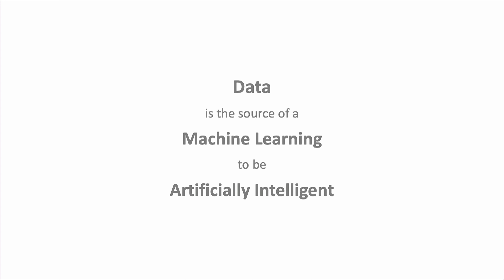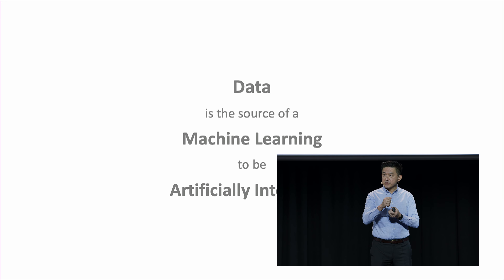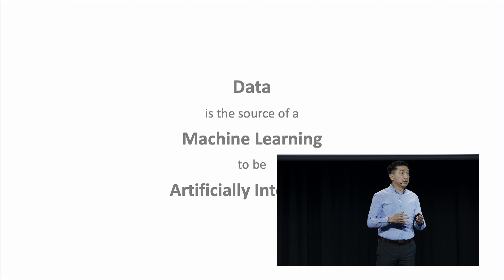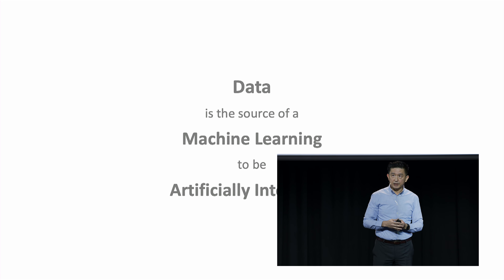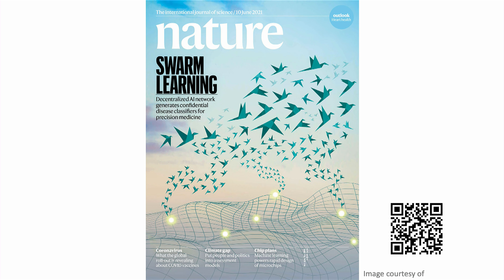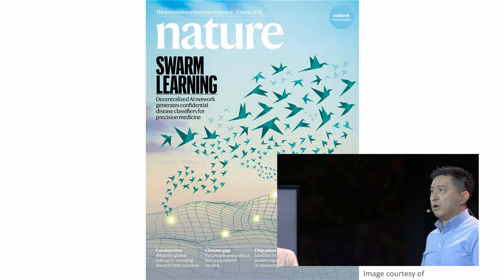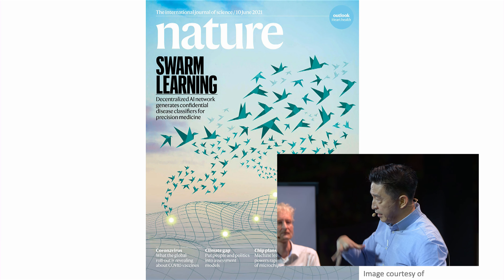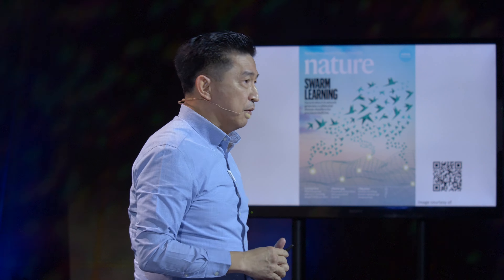Sparks! | Eng Lim Goh | Better data distribution for better AI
Talk recorded live at CERN on 18 September 2021 during the first edition of Sparks! The Serendipity Forum at CERN
Eng Lim Goh is the senior vice president and chief technology officer for artificial intelligence at Hewlett Packard Enterprise, with an interest in machine learning and deductive reasoning in artificial intelligence. Eng proposes an idea on how to distribute data without compromising its privacy.